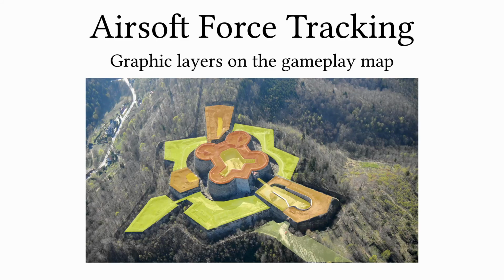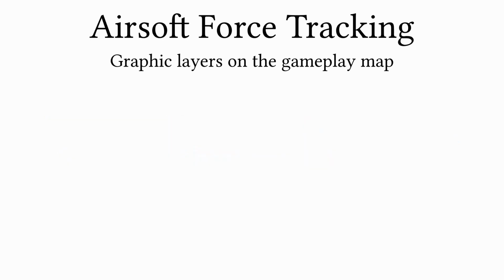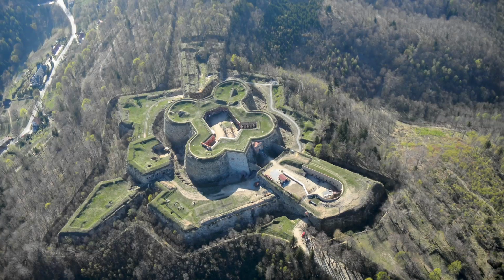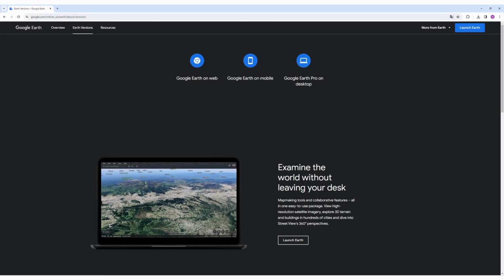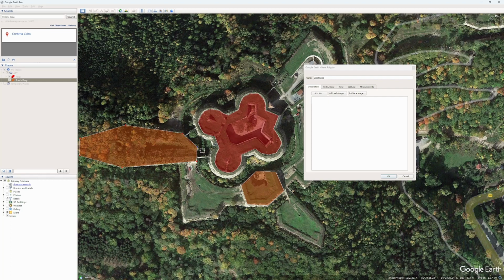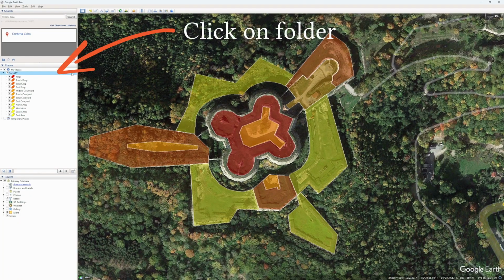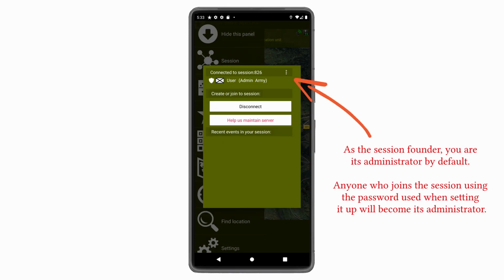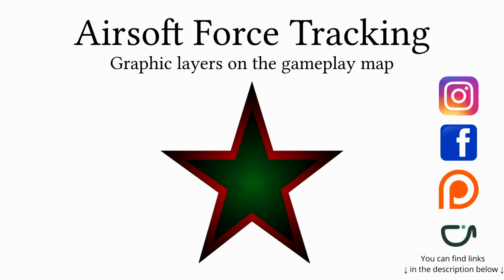Airsoft Force Tracking - Drawing on the map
A short video in which you will learn how to draw layers on the gameplay map. You will learn how to mark the outlines of buildings, minefields, and important plot points. The video describes the process of drawing a map in Google Earth Pro, but also the process of uploading the map to the session.

I used aerial photo of Srebrna Góra by Tomekziel. Thanks!